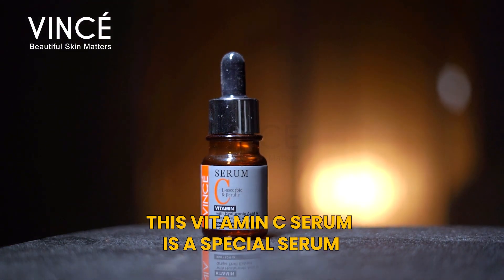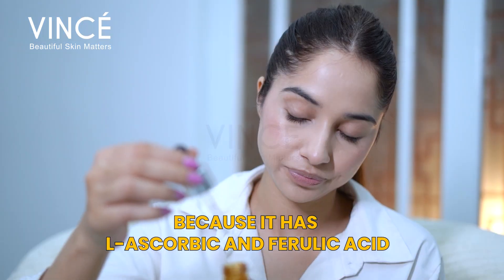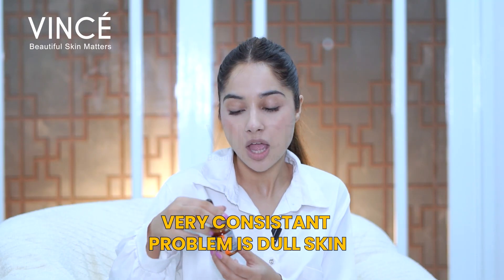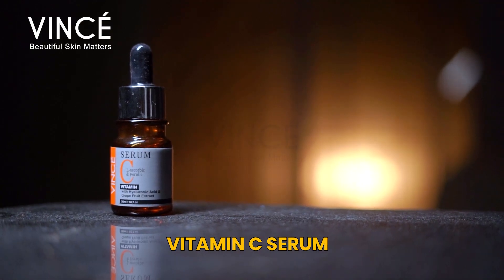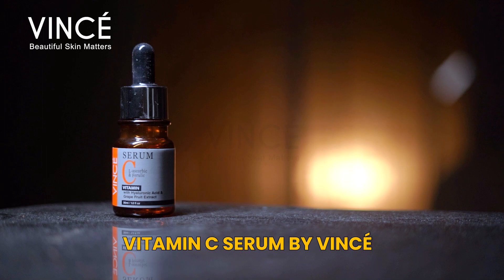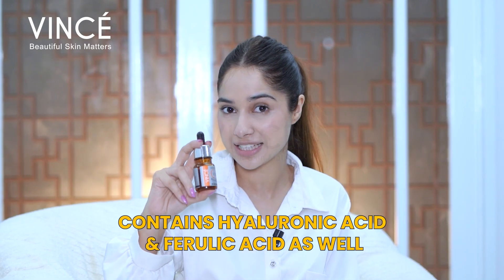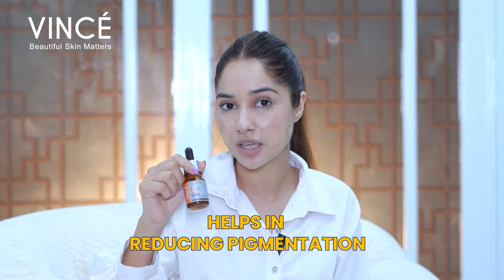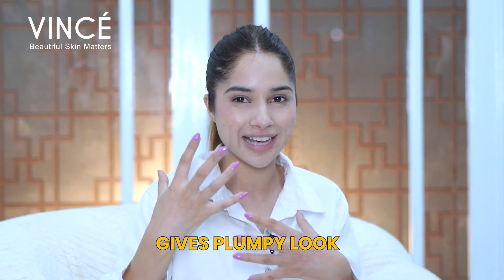A special skin brightening serum by Vince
If you have dull skin or uneven skin tone, Vince’s Vitamin C Serum is here to make your skin extra glowing and plump. So try it out now!